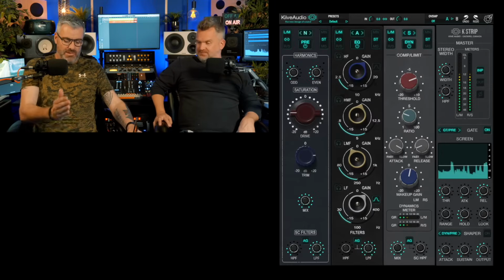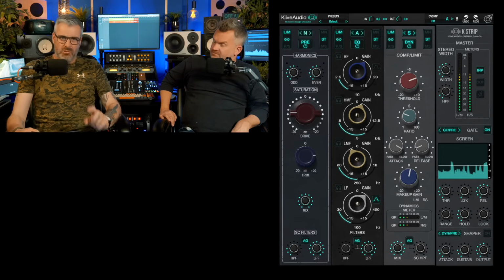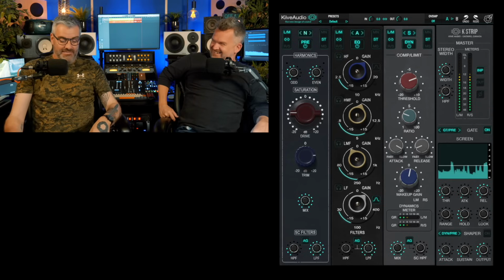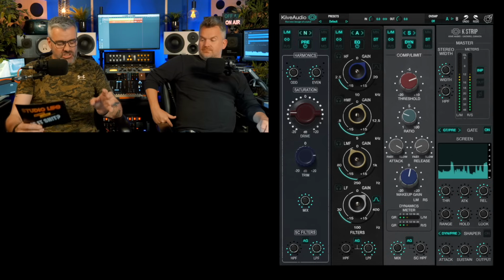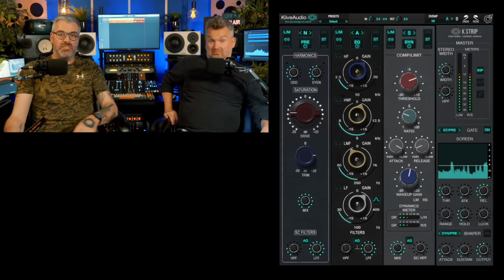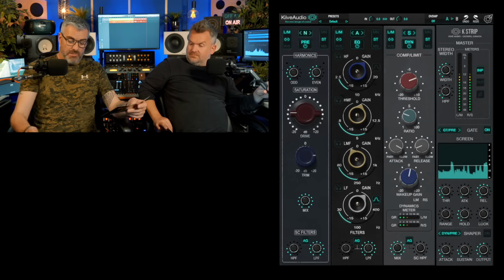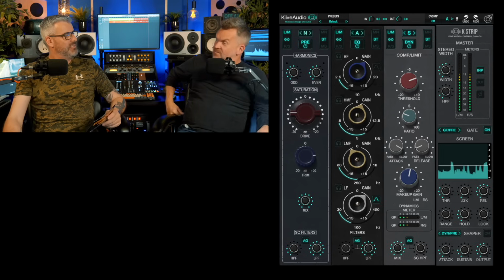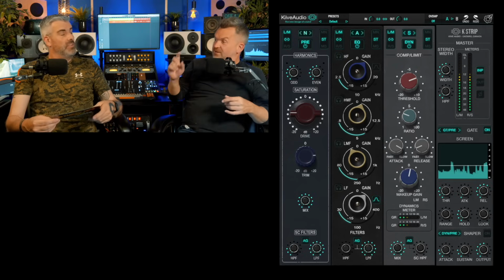KIIVE K STRIP - REVIEW & AUDIO DEMO - BETTER THAN BRAINWORX???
Another review from Sean & Dan.

THE NEW STUDIO LIFE / IS IT SH!T? WEBPAGE